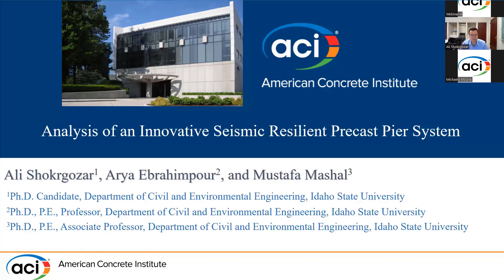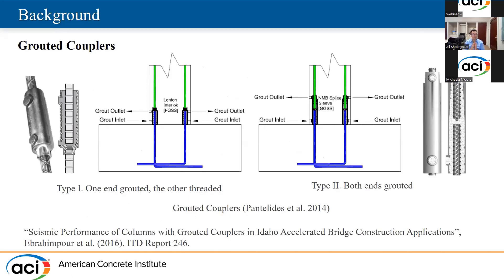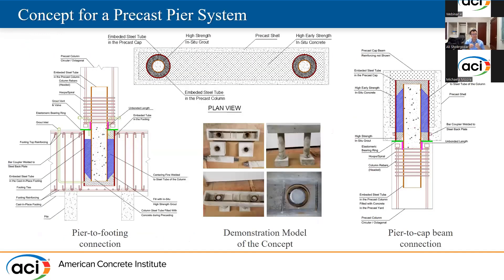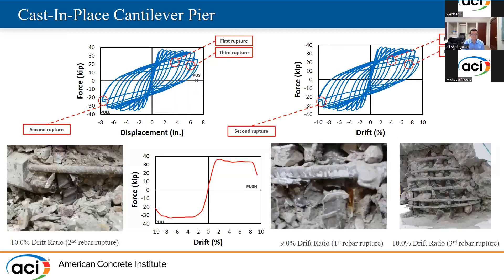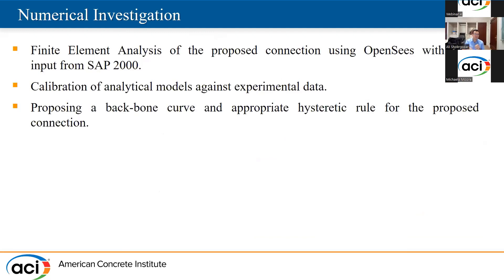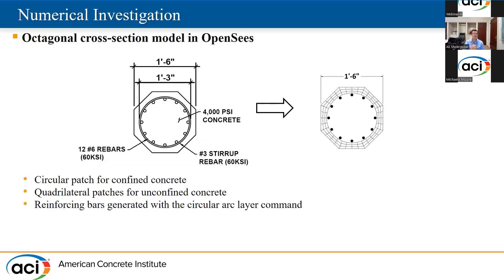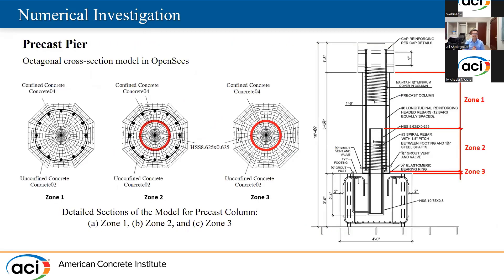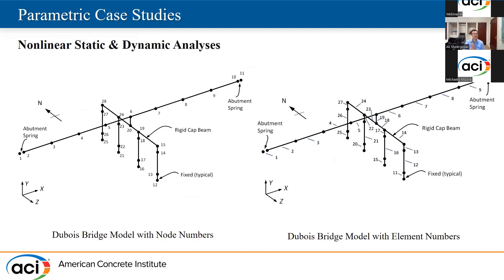Analysis of an Innovative Seismic Resilient Precast Pier System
Presented By: Ali Shokrgozar, Idaho State University

Description: Recently, the Idaho Transportation Department (ITD) proposed a new seismically resilient precast pier system for use in Accelerated Bridge Construction (ABC). The new pier system incorporates the use of steel pipes at the column-to-footing and column-to-cap beam connections. Similar to the connections with grouted ducts and grouted reinforcing bar couplers, the connection is intended to emulate the traditional cast-in-place behavior by forcing the formation of plastic hinges in the pier during an earthquake. The benefits of this new method are: (a) elimination of precise alignment of the pier reinforcing steel bars (rebars) with those of the footing, and (b) avoiding damage to the rebars protruding from the precast pier during transportation and handling. To validate the concept, large-scale experimental testing is carried out on piers at Idaho State University (ISU). The specimens include cast-in-place and precast piers that are tested under quasi-static cyclic loading with increasing drifts. This paper will focus on the development of analytical models for the piers using the Open System for Earthquake Engineering Simulation (OpenSees) software. The cast-in-place pier is modeled with OpenSees’ “Conceret01” and “Concrete04” for unconfined and confined concrete, respectively. “Steel02” material is used for the rebar steel. Bond-slip “ZeroLength” elements are used at the interface of column-to-footing connection to provide better results. Low-cycle fatigue data is incorporated in both the cast-in-place and precast models. The steel pipe in the ITD’s proposed precast connection is modeled as circular “patch” sections with the steel pipe properties. Results show good agreement between the analytical and experimental data. The analytical modeling in this paper is aimed to provide a practical tool for bridge engineers when considering new connection details. In addition to the finite element modeling of the laboratory specimens’ behavior, a bridge in Idaho is modeled.